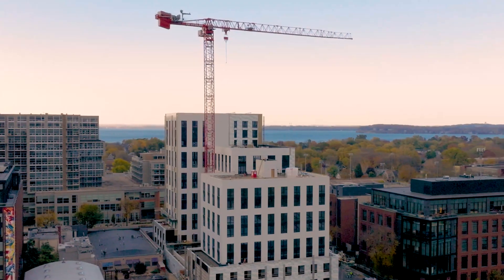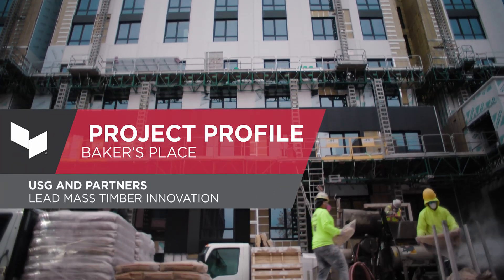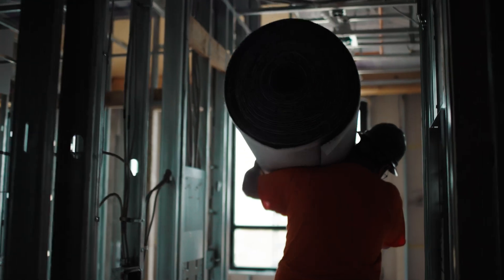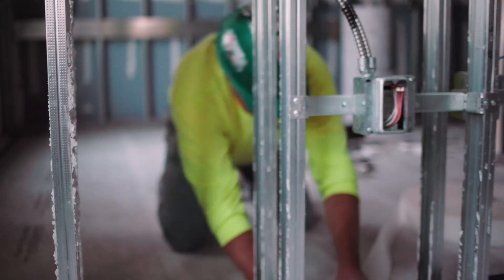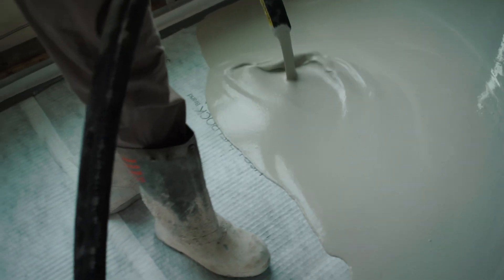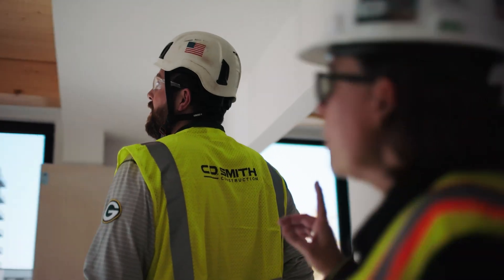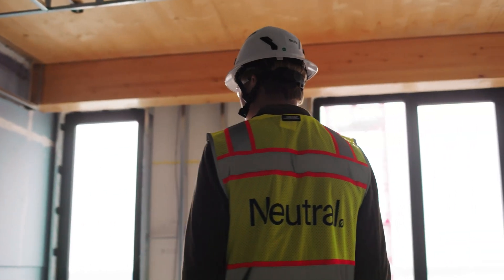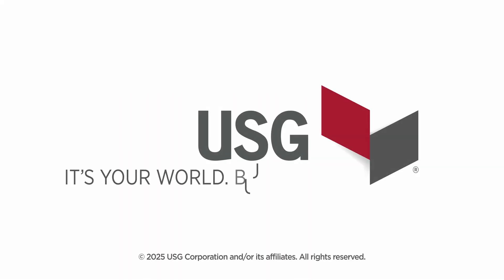3 Ways USG Levelrock® Solves Mass Timber Challenges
Baker’s Place in Madison, WI is the city’s first mass timber high-rise. Mass timber construction offers a strong, low-carbon alternative to steel and concrete, but its hard wooden surfaces lack acoustical absorption, making it difficult to satisfy strict building code requirements for STC and IIC.

The design team utilized an innovative acoustical solution: USG Levelrock® Brand SAM-N25 Supreme, a lightweight, low-profile sound attenuation mat for mass timber, covered with USG Levelrock® 2500 Floor Underlayment. This system helped the project meet its unique needs and delivered the required acoustical performance at a reduced thickness and simplified installation.

🔎 Chapter timestamps:
00:00 – Mass Timber in Madison, WI
00:28 – Sustainability Benefits of Timber Construction
00:46 – The Challenge: Sound Control in CLT
01:01 – Levelrock® Sound Mat + Gypsum Pours
01:30 – Faster Installation & Trade Scheduling
01:58 – Why Contractors Trust USG Levelrock®
02:45 – Levelrock® as the Future of Timber Construction

General Contractor: C.D. Smith Construction
Architect: Angus-Young
Developer: Neutral

👍 Like this video if you're loving the innovation of mass timber construction!